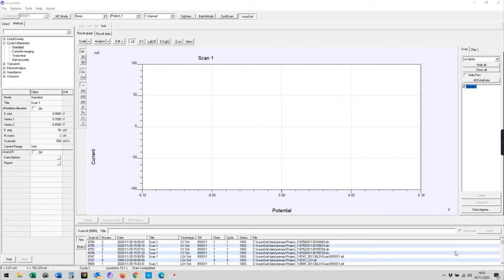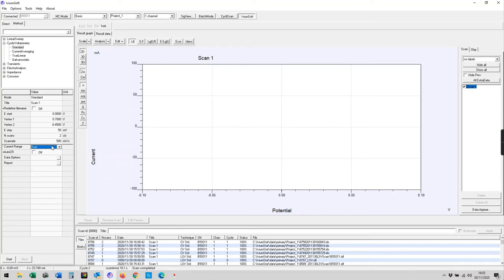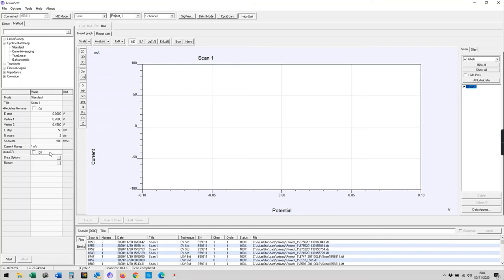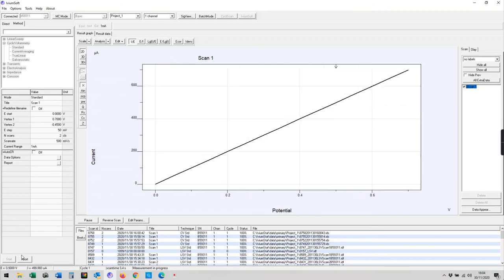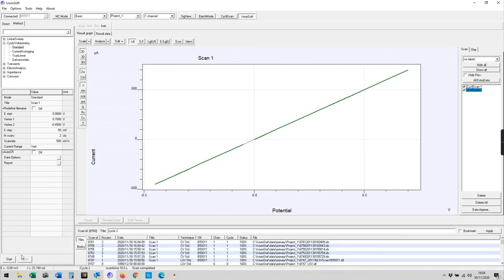IviumSoft - CV standard measurement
Short instructional video on how to carry out a cyclic voltammetry measurement in IviumSoft.